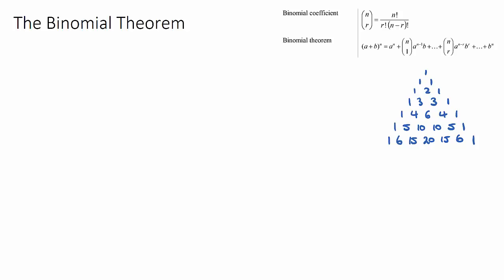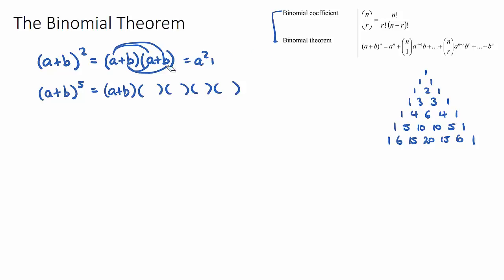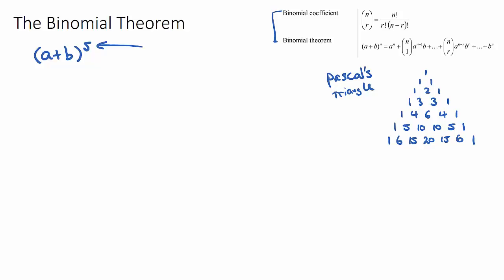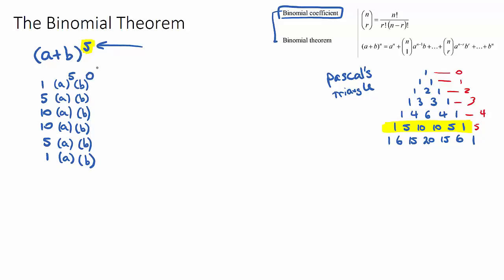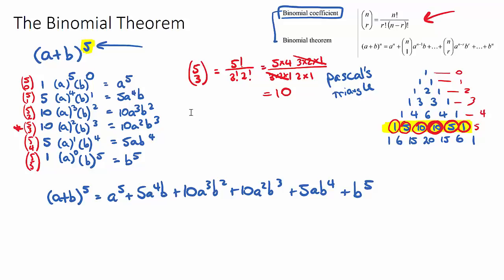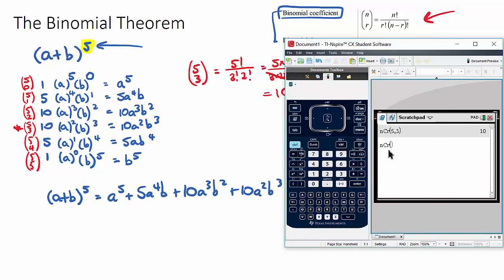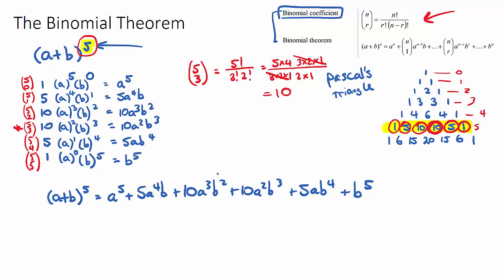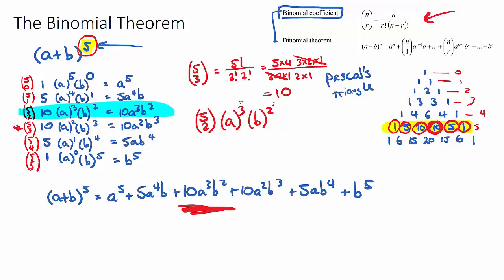The Binomial Theorem (IB Maths HL)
This video covers The Binomial Theorem, a key exam concept found in IB Maths HL Topic 1, Algebra.